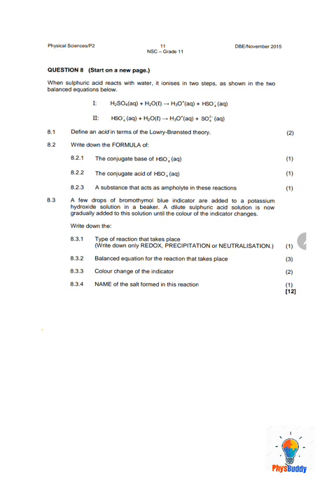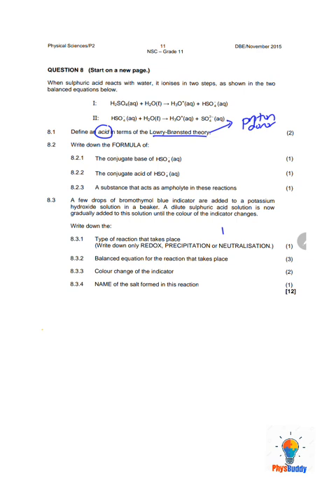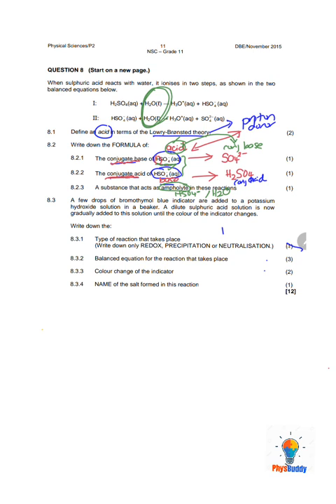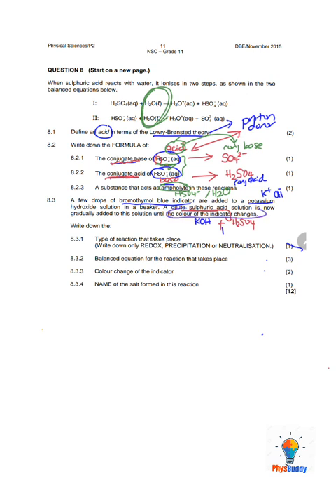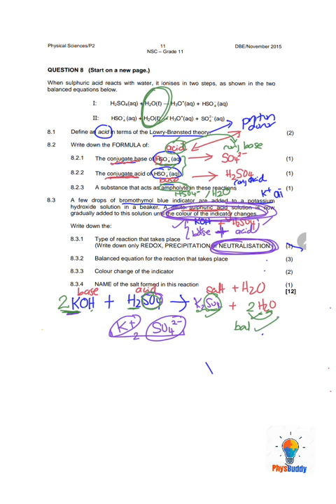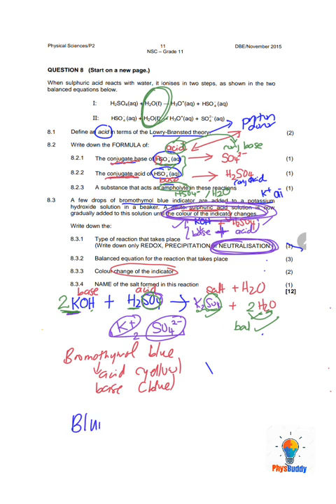gr11 acids & bases nov 15